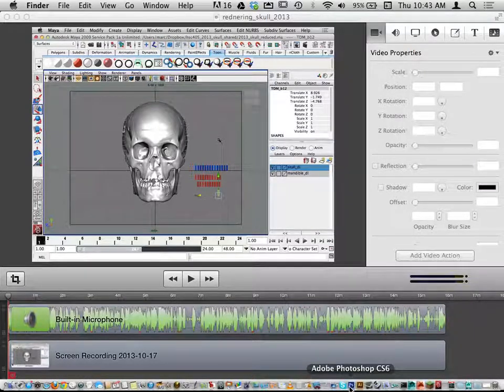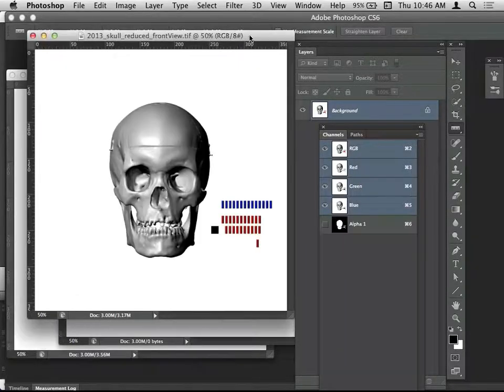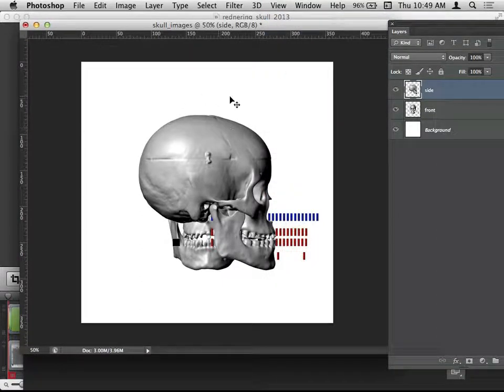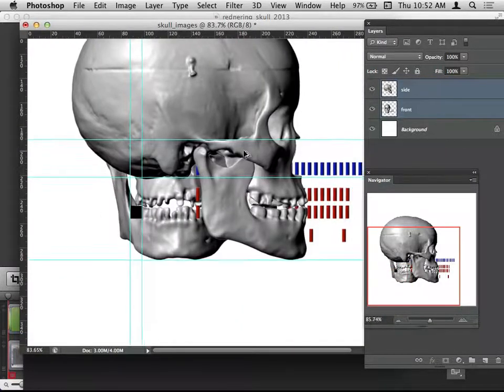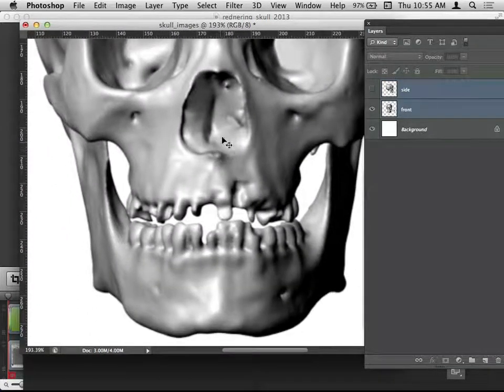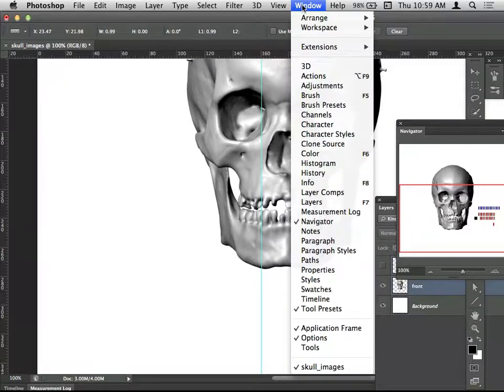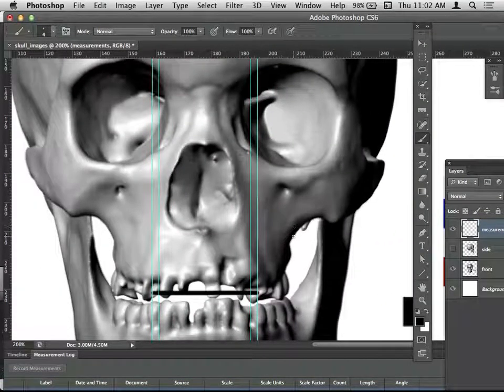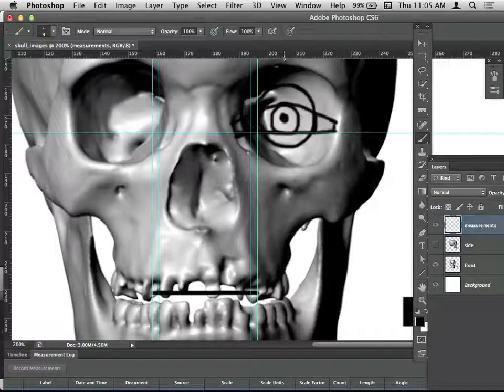Previz 004 registering skull 2013